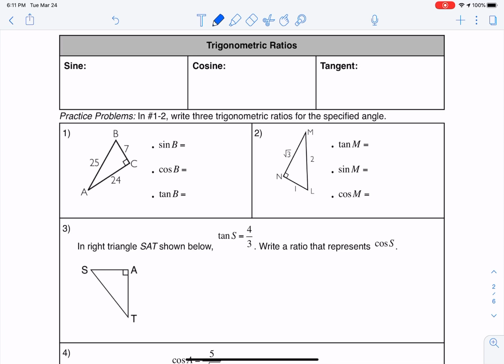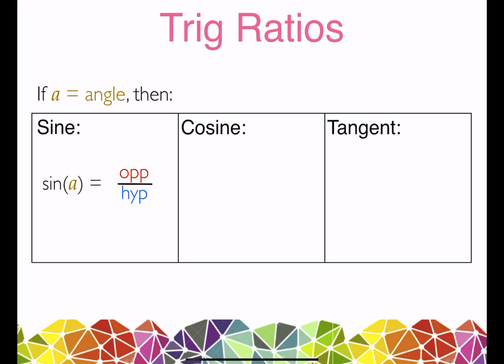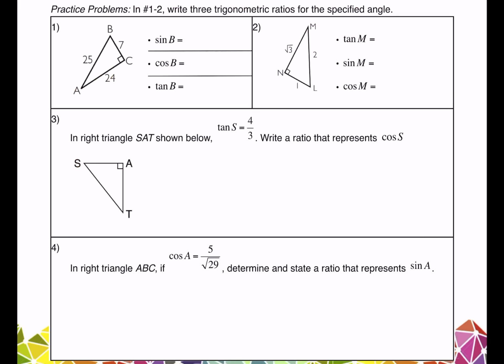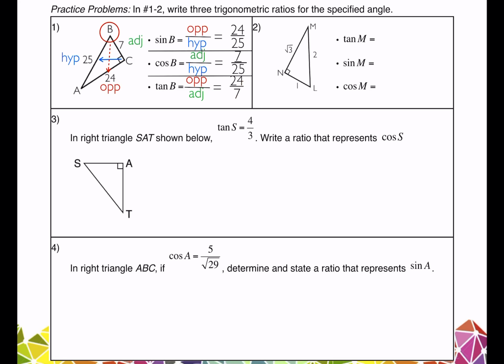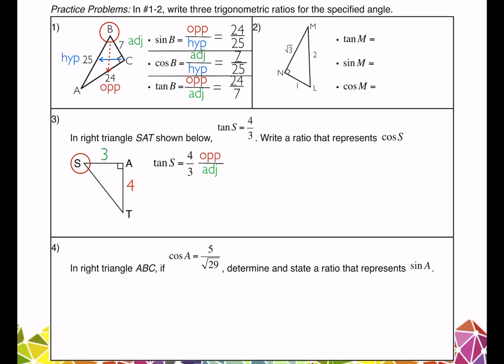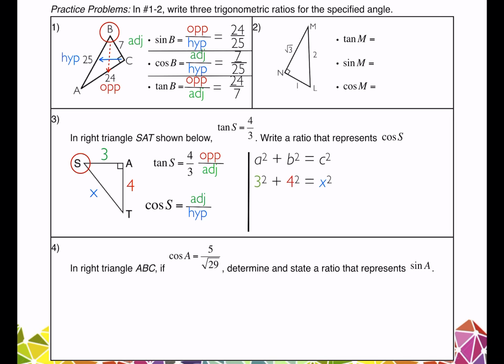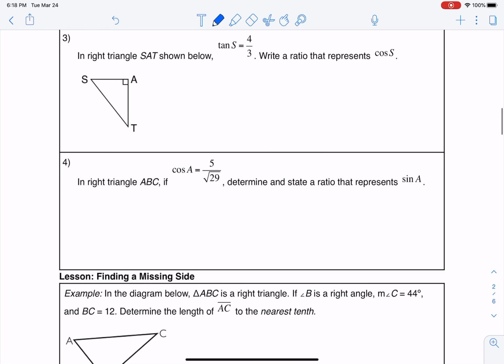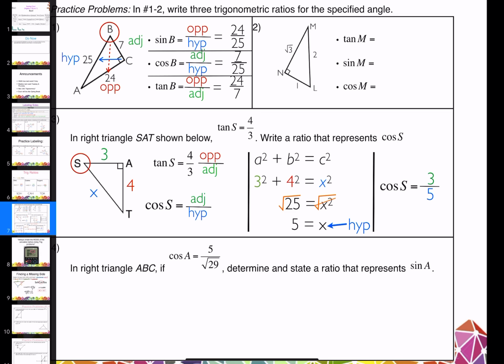Unit 9 Lesson 1 Page 2 Trig Ratios